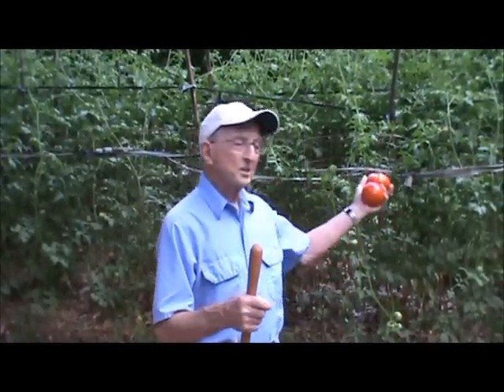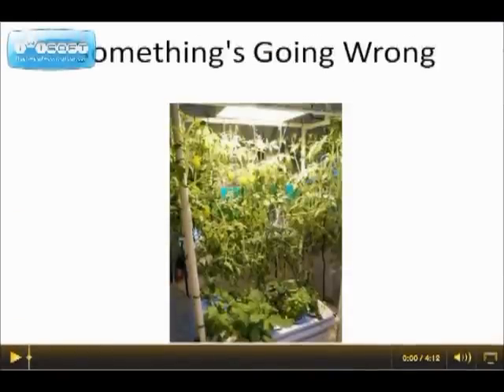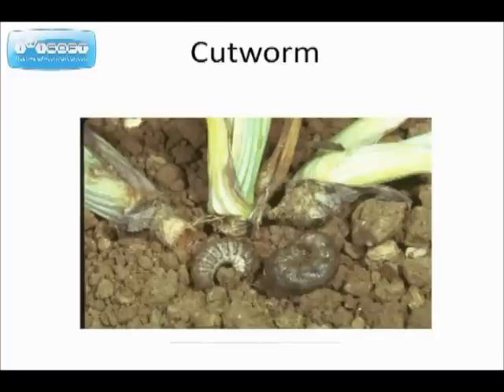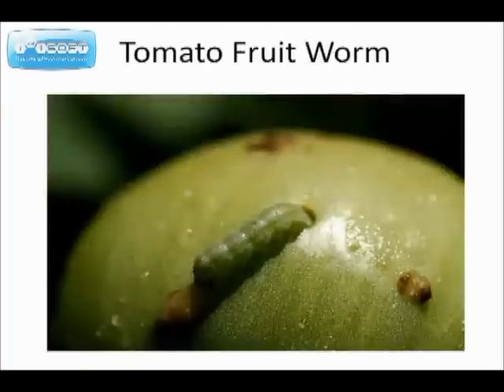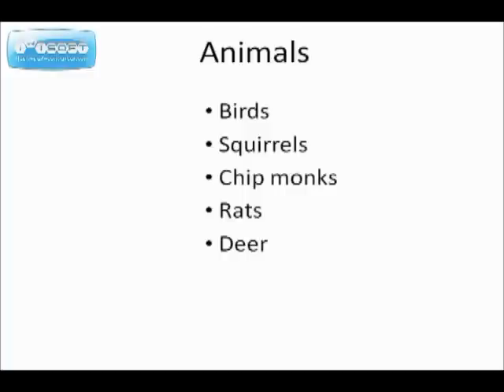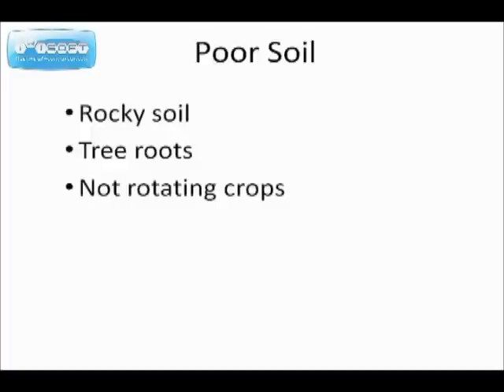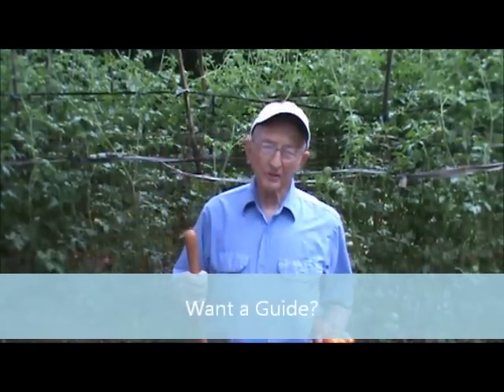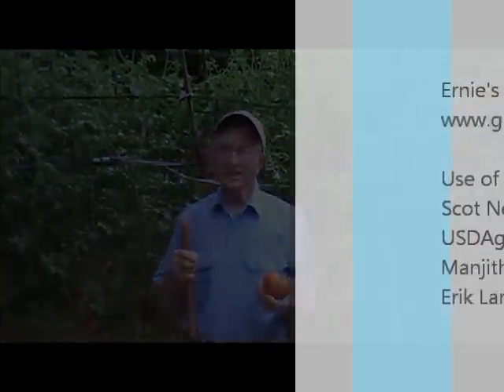Dealing with Tomato Plant Diseases & Pests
How to recognize and deal with common tomato plant diseases and pests.